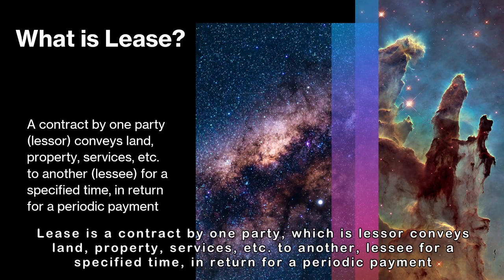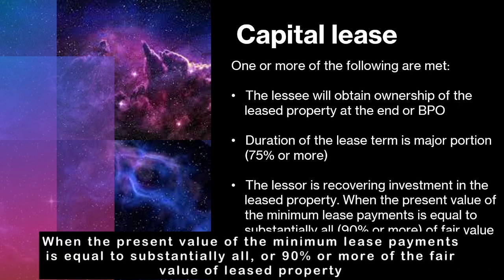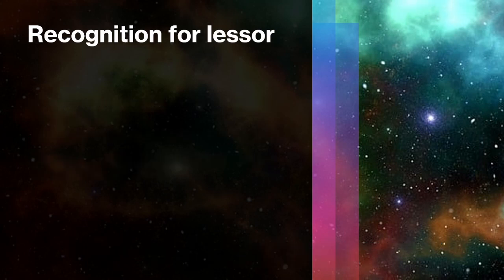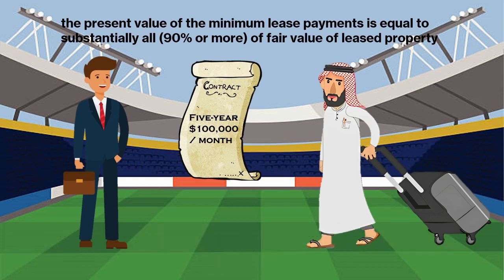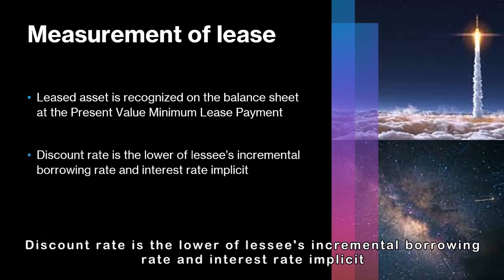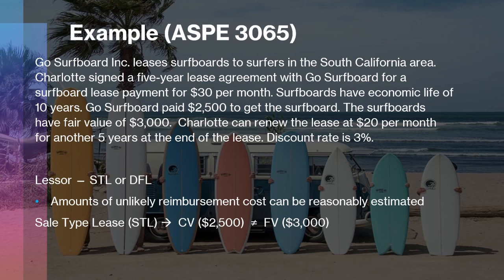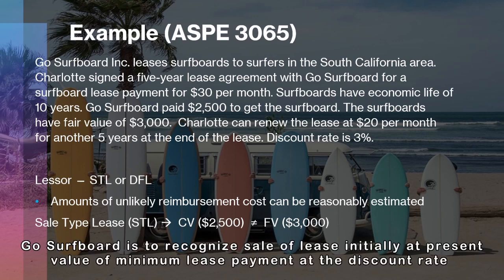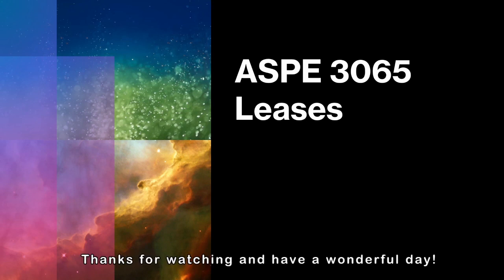ASPE 3065 Leases l CPA PEP & CFE Review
In this video, I will explain how to apply the ASPE 3065 Leases. This is a very important topic that you need to master for the CFE as it involves recognizing and measuring leases for lessee and lessor perspectives and disclosing the relevant information in the financial statements. It is also important because it provides guidance on the recognition, measurement, presentation, and disclosure of leases.

► Leases are agreements that convey the right to use a tangible asset for a specified period of time in return for rent
► Leases can be classified as either capital leases or operating leases, depending on whether the lessee or the lessor transfers substantially all the benefits and risks of ownership of the asset
► Capital leases are recorded as assets and liabilities by the lessee, and as receivables by the lessor
► Operating leases are not recorded on the balance sheet, but are expensed as rent by the lessee, and recognized as income by the lessor

So, if you are ready to learn more about this topic, make sure to hit the like button, subscribe to my channel, and turn on the notification bell so you don’t miss any of my future videos. And now, let’s get started with the video!

These videos are perfect for "passive studying" while you're exercising, cooking, cleaning, commuting, or otherwise unable to focus on the topic.